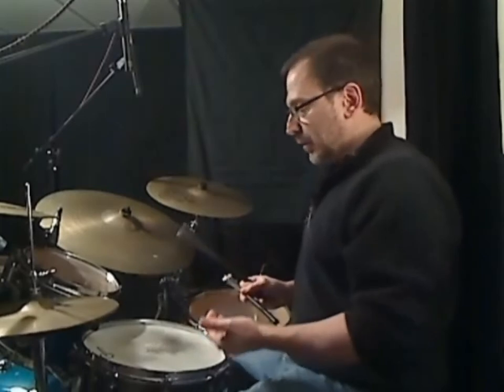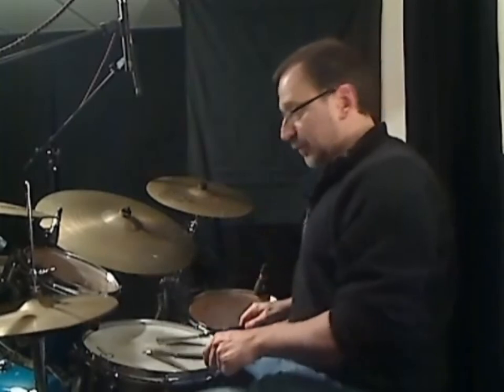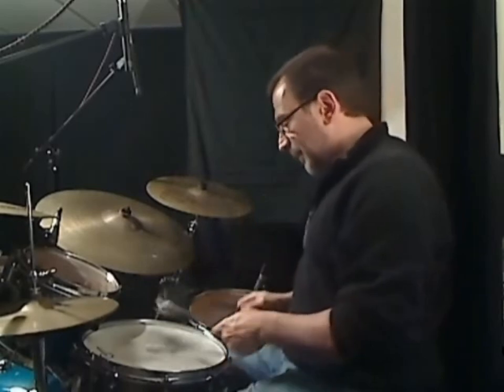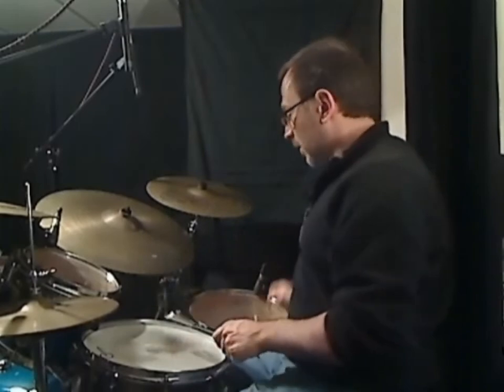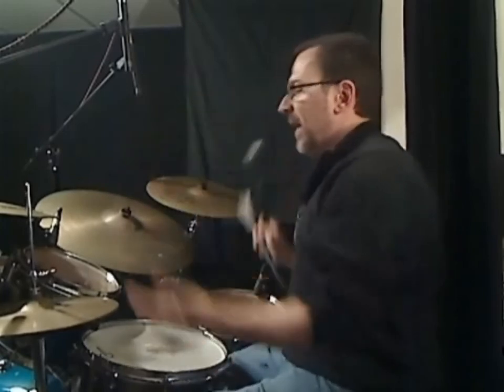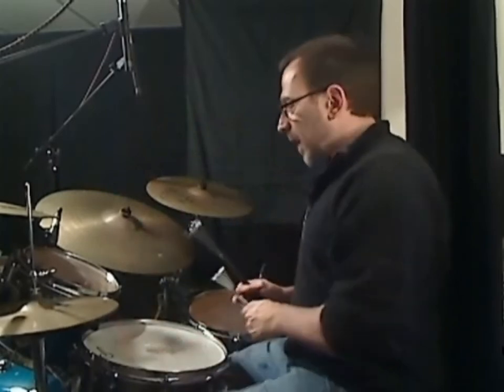Free Drum Lesson: A Creative Drum Set Warm Up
This free drum lesson looks at a creative and challenging way to warm up your hands, feet, and mind by combining a Samba ostinato on the feet while playing various note values and stickings based on the paradiddle. Take your time with this, get it  together, and enjoy! Thank you!